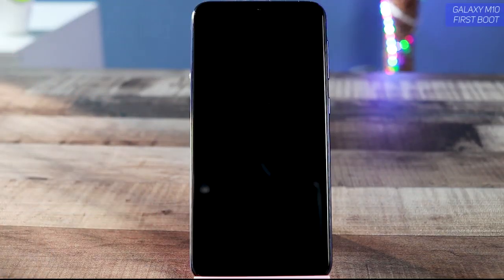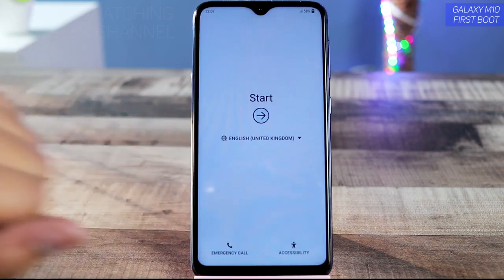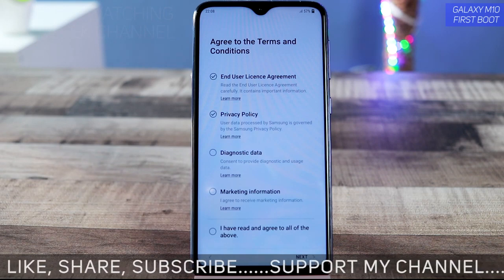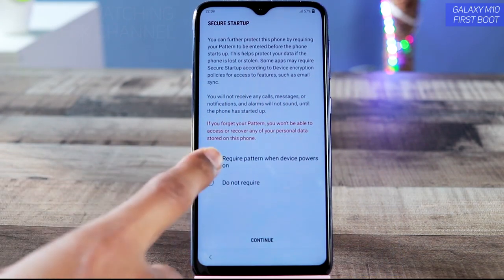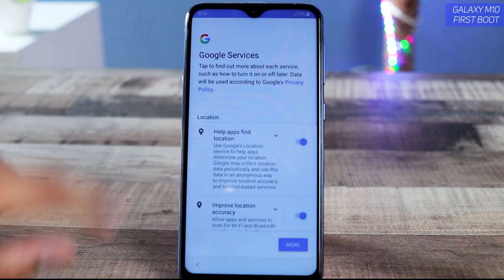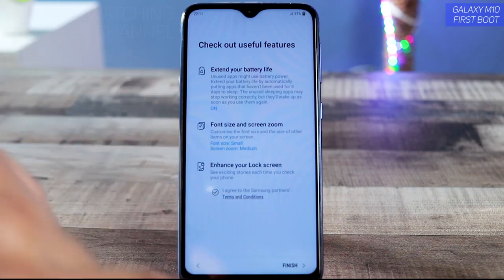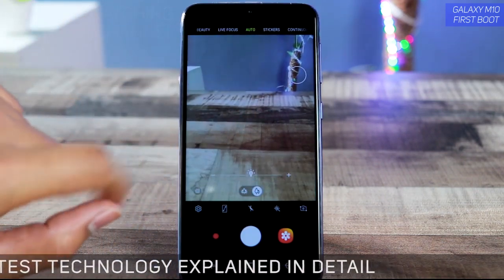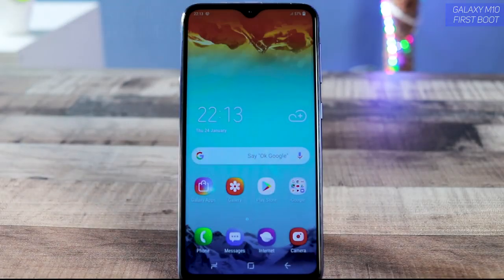Samsung M10 M20 M30 A10 A30 A50 First Time Setup Initial boot First Boot